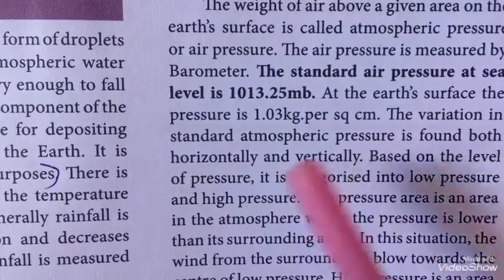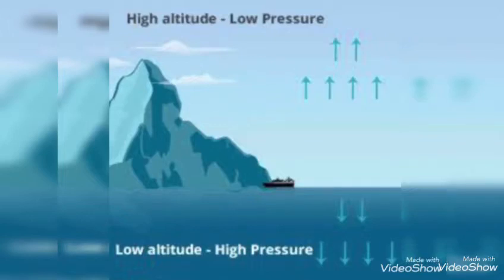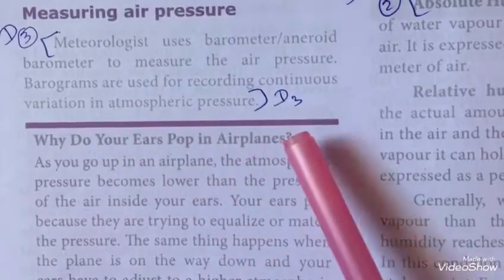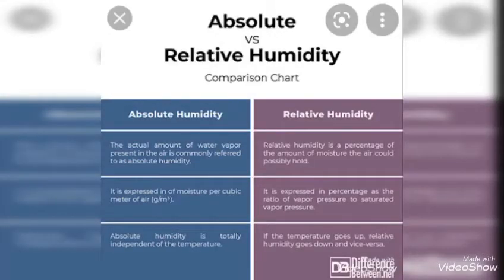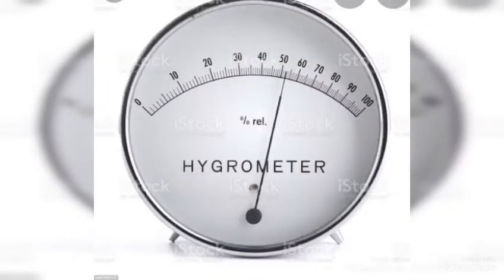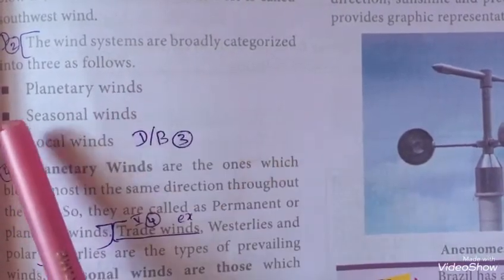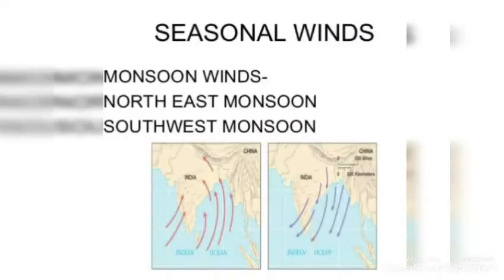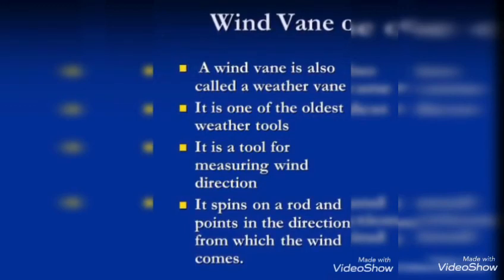8th Geography. Unit-2 ( Part III )